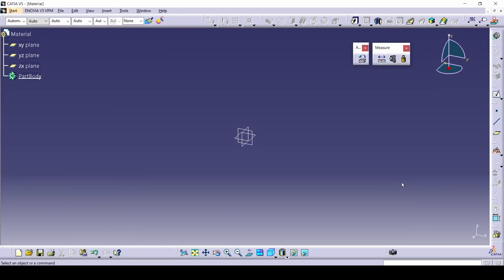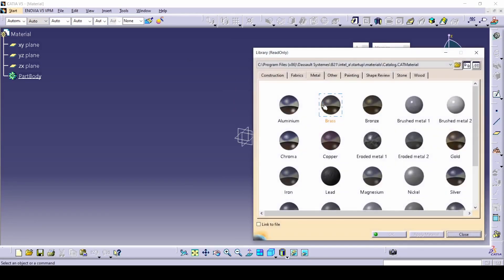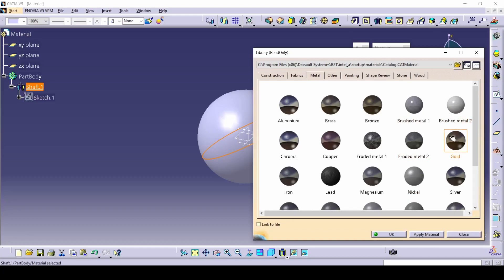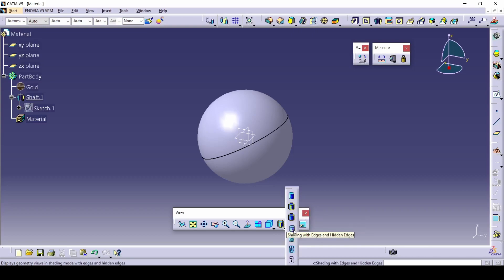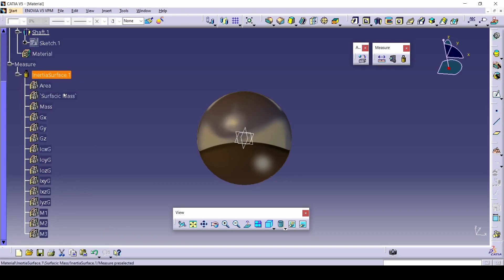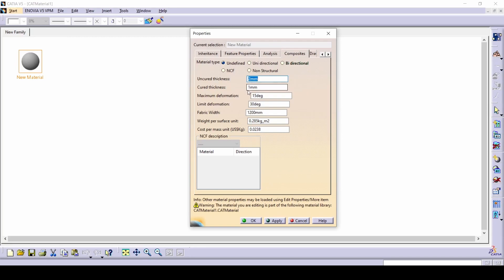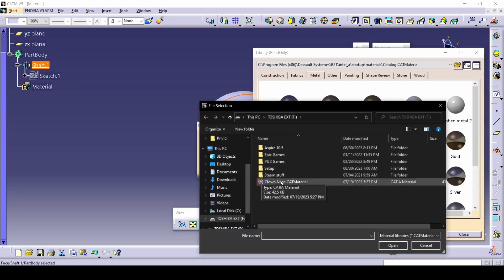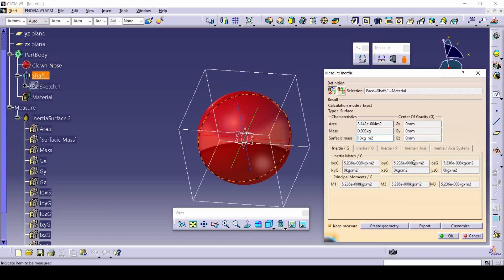CATIA how to add material and customize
Chapters
0:00 Intro
0:16 Apply Material
2:00 How to see the applied material
2:33 Measure item
3:14 Making a custom texture
4:32 Importing a custom texture
5:35 End